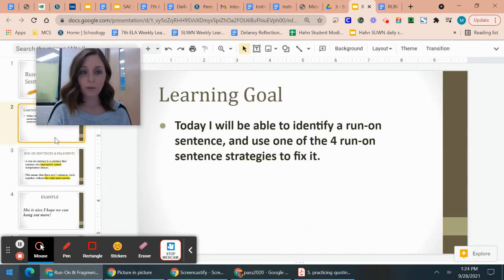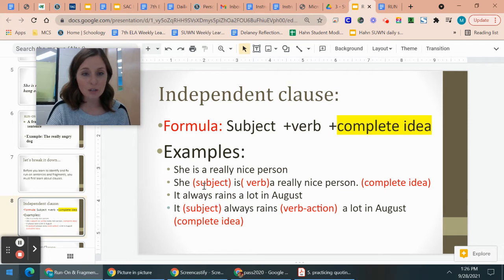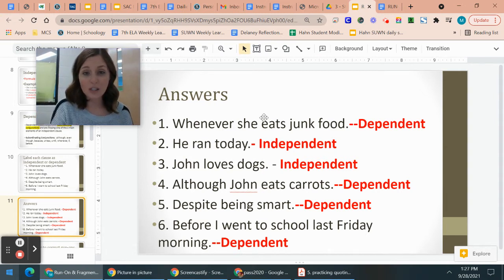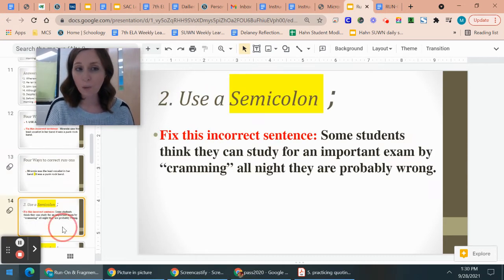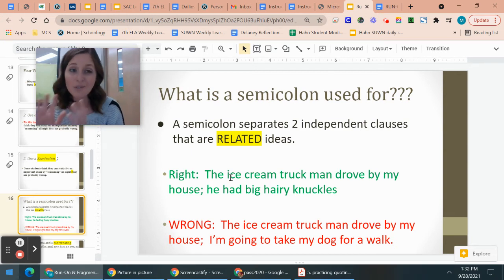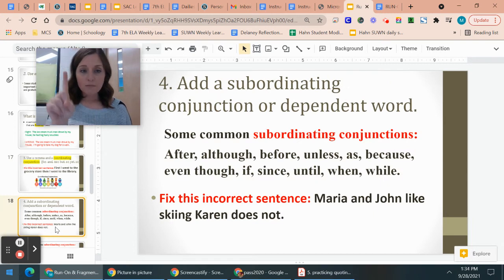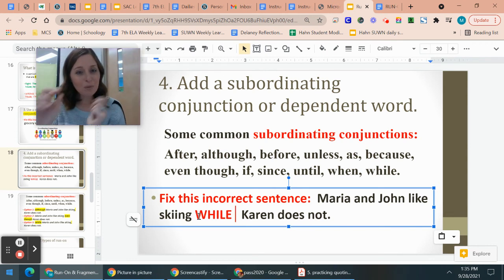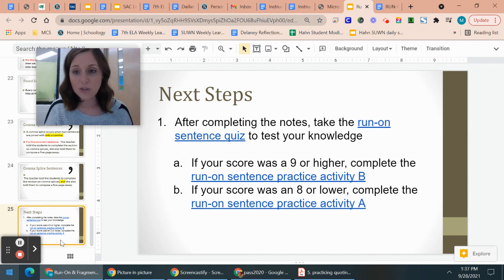Run-on Sentence lesson